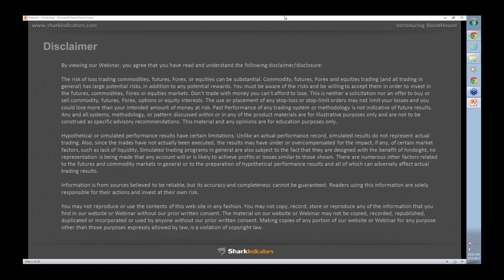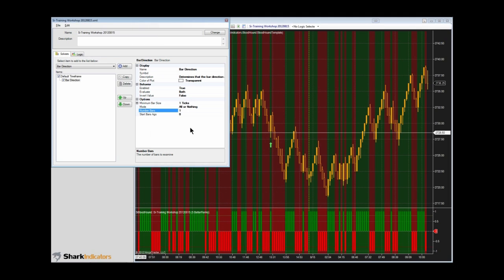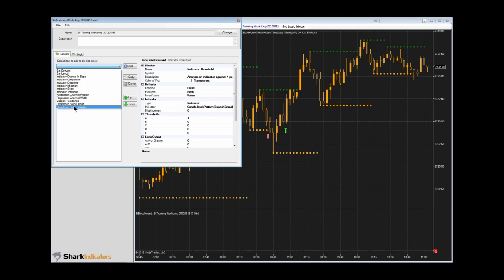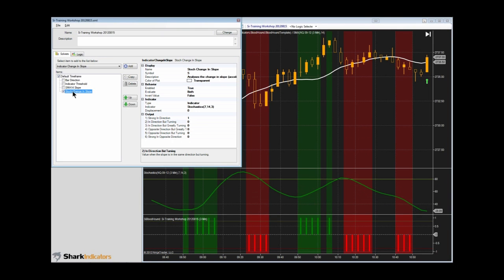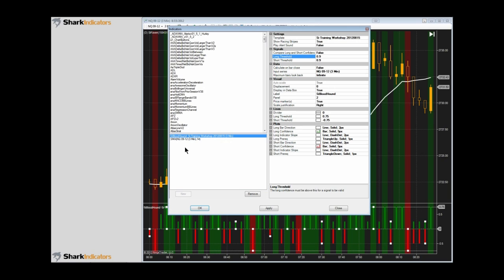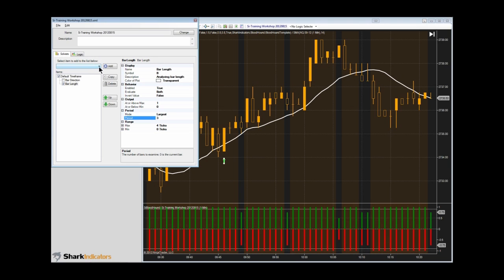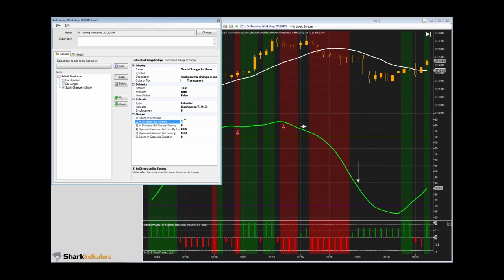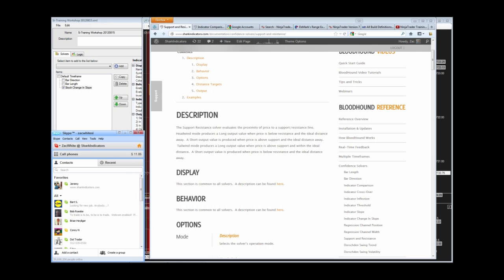BloodHound Workshop - Demonstrating the Solvers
Solvers are the basic building blocks for any BloodHound strategy. In this workshop we cover the Bar Direction, Bar Length and Indicator Change In Slope solver.